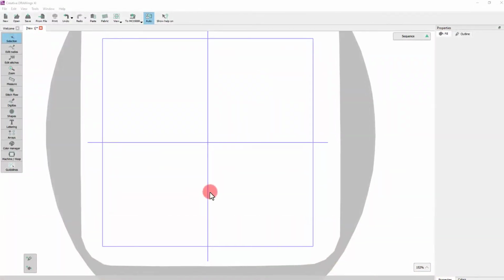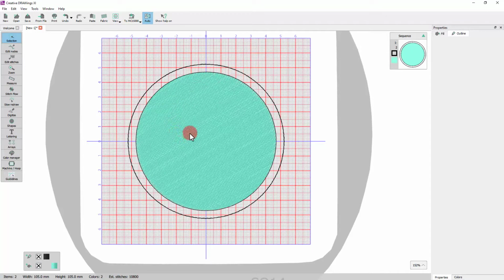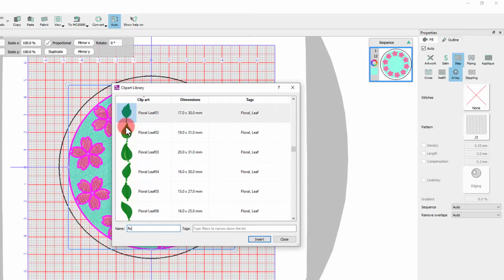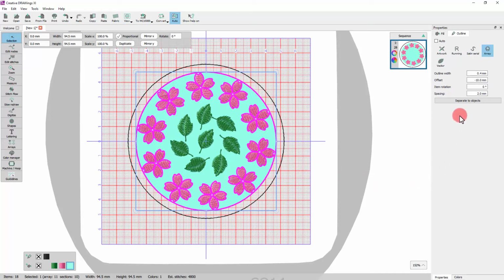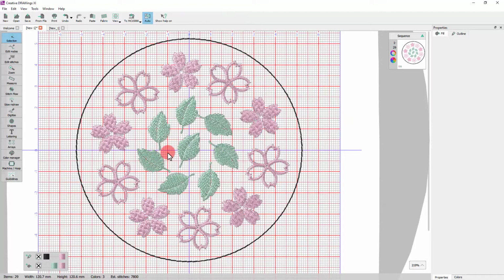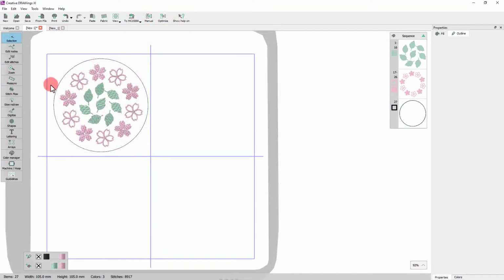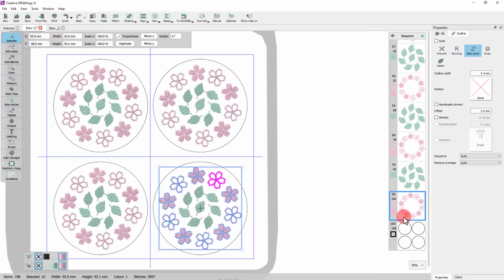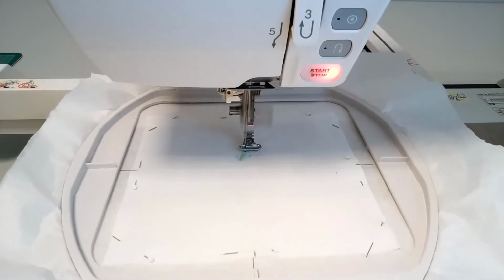Embroidered Cherry Blossom Coasters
In this video we will show you how to create a Cherry Blossom Coaster. Coasters are practical and beautiful at the same time. I use them to protect furniture from ring marks and at the same time embellish a table setting. Use your imagination to make any kind of coaster or mug rug you like. It's a fun project with which you may experiment with different techniques, make good use of any leftover stash and they make nice gifts too. Enjoy!